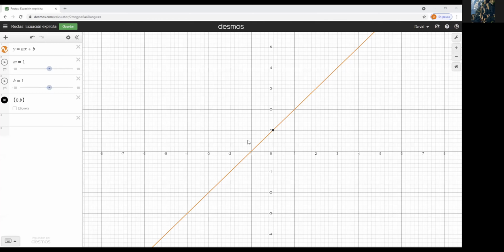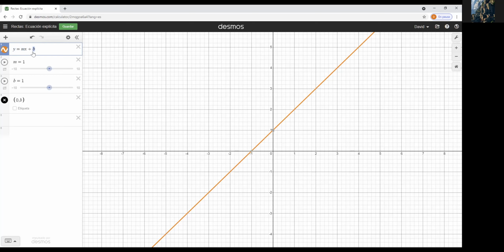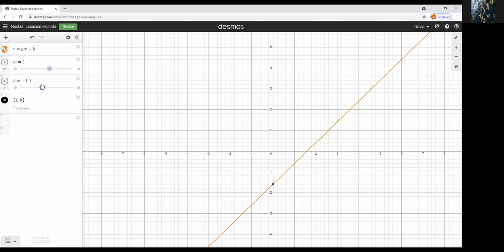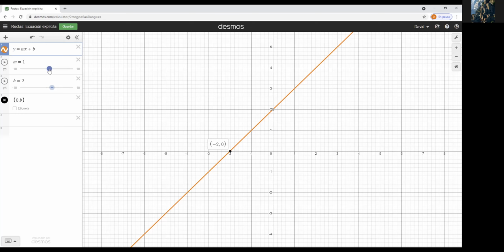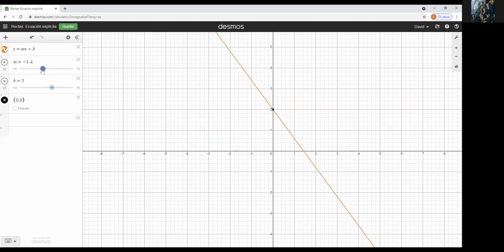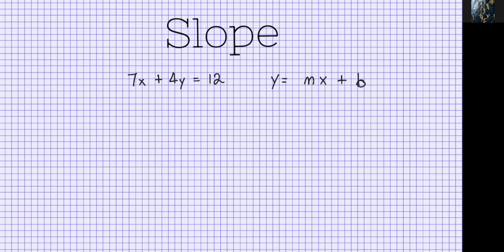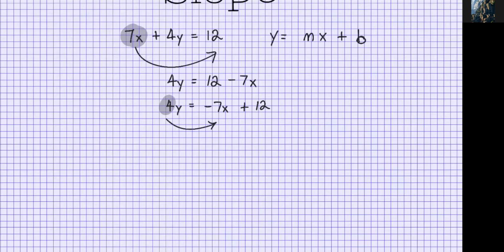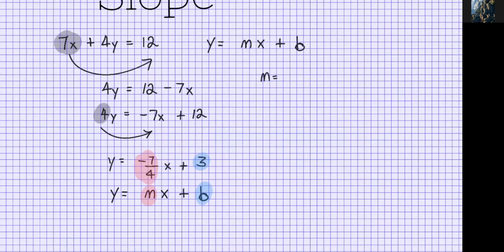Slope from an Equation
In this video we will see how to calculate the slope from the equation of a straight line.